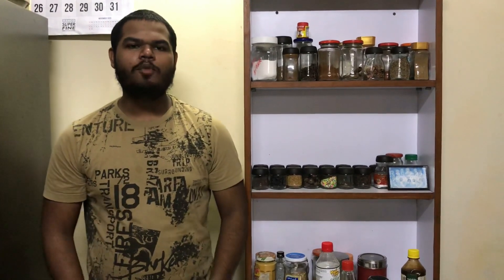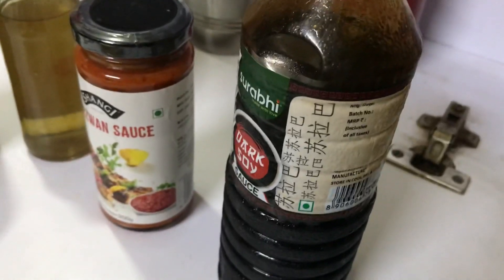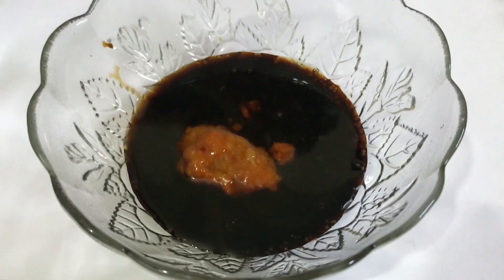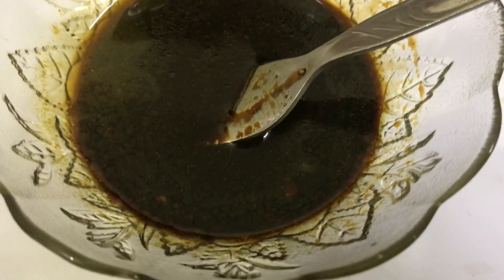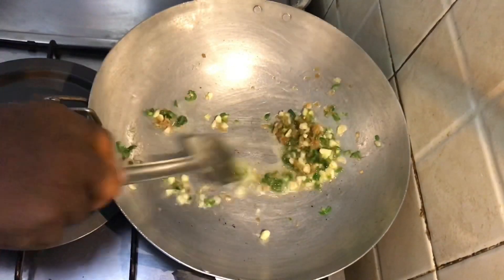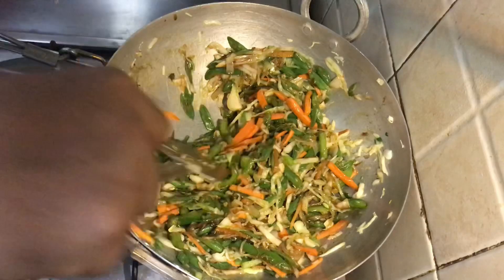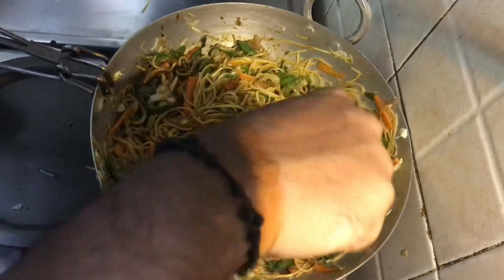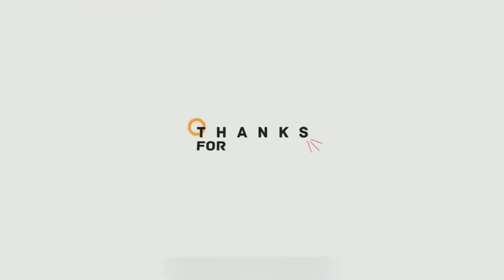Hot & spicy Vegetable noddles || easy noddles recipe || delicious yummy food || Quick Noddles recipe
Follow my food account on Instagram for all drools, tips and tricks, Reels, in general Food made Fun

Hot and Spicy Veg Noddles

Ingredients required
• your favourite veggies
• 1 tbsp garlic chopped fine
• 1 tbsp ginger chopped fine
• 2 green chillies chopped fine
• 1veg cube (big)
• 250 gm Noddles
• salt to taste

1 tbsp sugar
2 tbsp Soya sauce
1 tsp chilli sauce
1 tsp vinegar
Juice of one lime
1 tsp vegetable oil
1 tsp turmeric powder

Mog asu ❤️